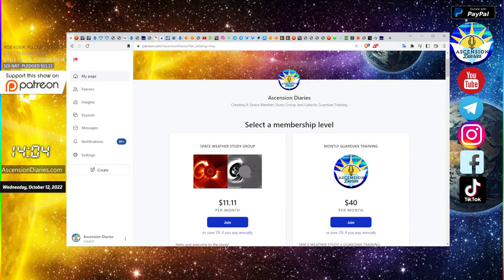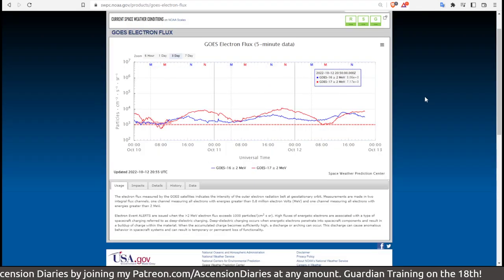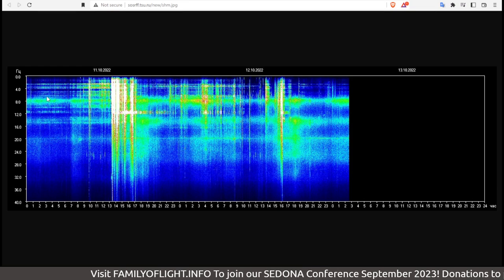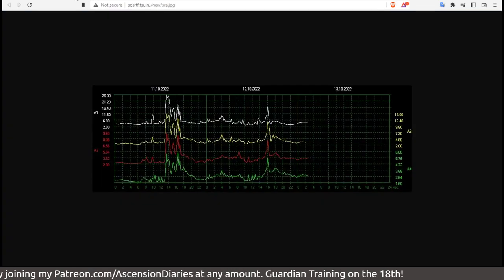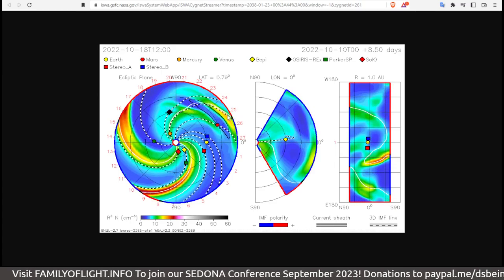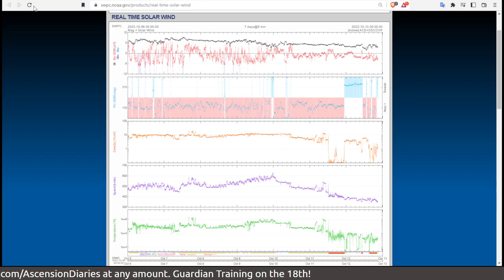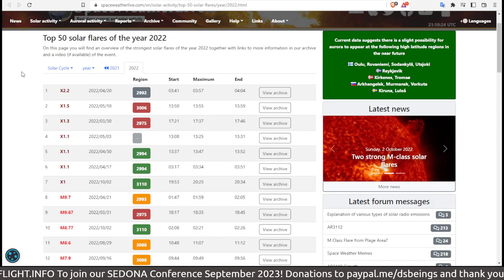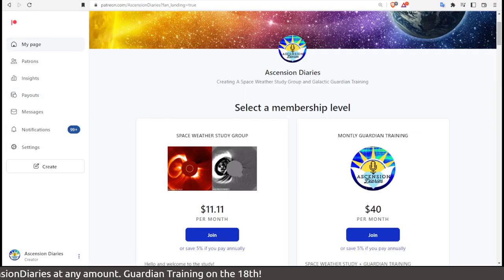'Gear-Like' NIGHT-SIDE EARTH ANOMALIES 10.12.22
'Gear-like' appearance caught in nightside magnetic field. Doesn't last but raises eyebrows for those aware of EMF technology!